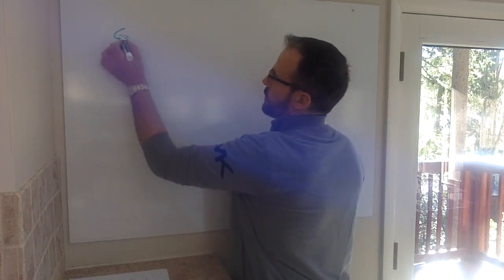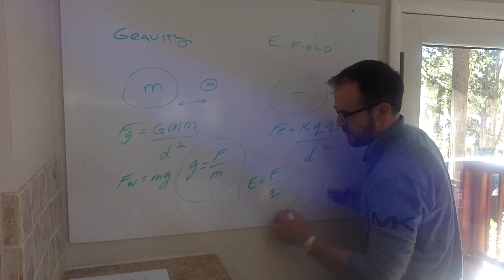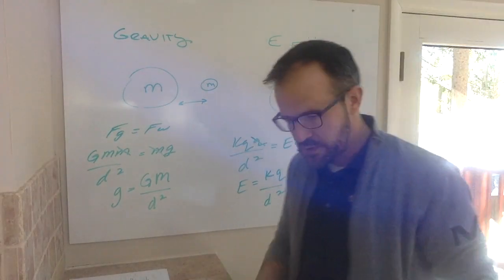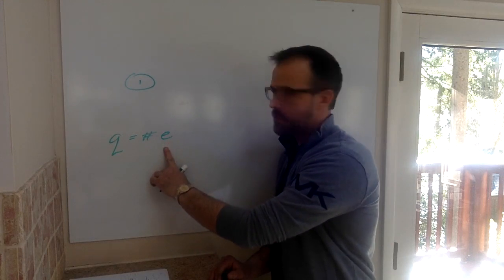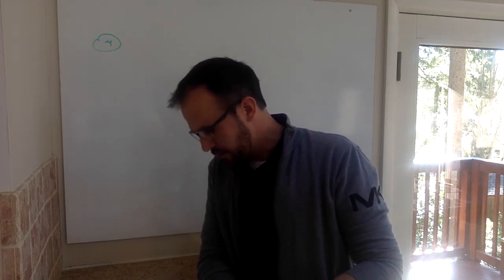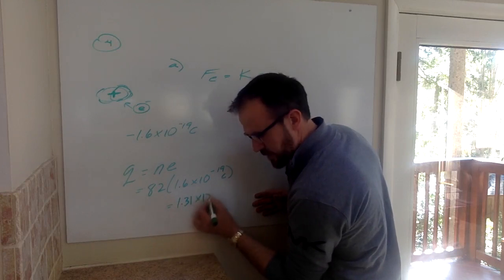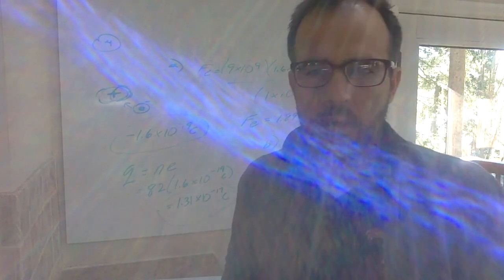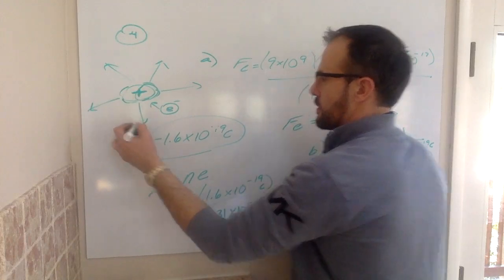Efields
Comparison between electric fields and gravity fields, then packet questions help